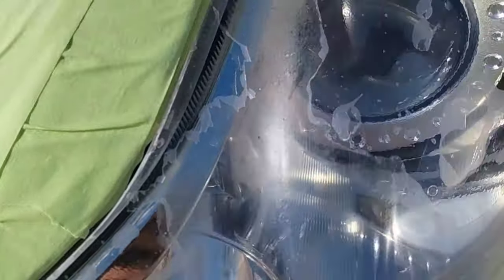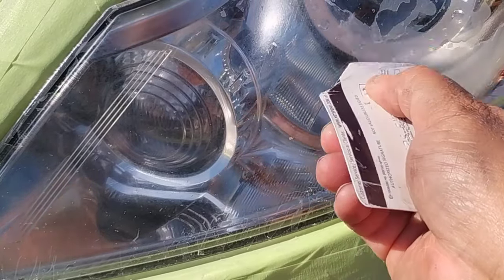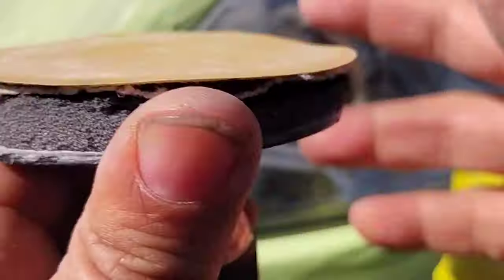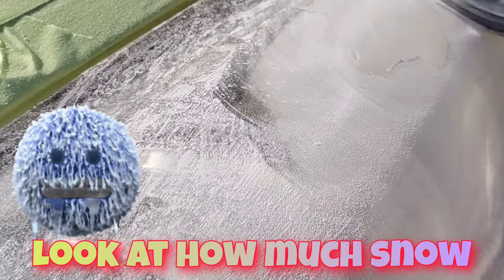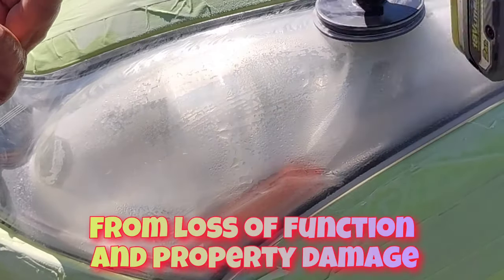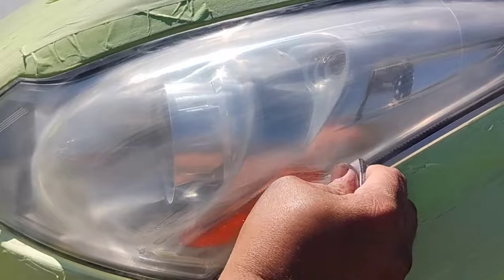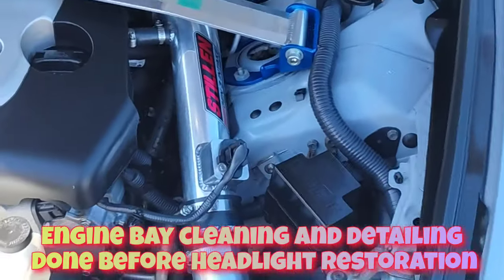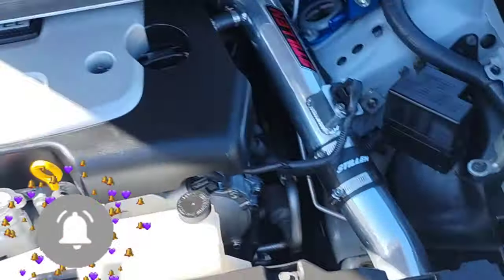2K CLEAR Headlight Restoration - WTF - why?🤨🤔🥱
🥱🤔 WHY WOULD YOU EVEN DO THIS - 2K CLEAR HEADLIGHT RESTORATION ?
hear me out check out what I'm saying..(2012 Infiniti G37 S-Type)

🥷🏽OVER 100 VIDEOS NOW STREAMING on this channel

I've done "OVER A THOUSAND HEADLIGHTS" and more every day. I've done it DOZENS of different ways & combinations of products. I know what's best.

⬇️AMAZON PRODUCT DIRECT LINKS 🔗⬇️

🧲 aluminum tape

💊Hood holder

🔫 backup Ryobi drill

💚 3D headlight restore

🪭 NEW neck fan

☂️wondershade umbrella

👜 FasTech Bag

📦 blower protectivecase-

🍀 American GT auto finish tape

🔋 AC Delco 12 volt polisher batteries

➖perfect glass cleaner

☣️ 3M pink cartridge for dust/vapor

➖3M black cartridge for vapor

🧯 spray bottles

🌬️ Ryobi 18v  fan -

3M rubbing- comp

3M scratch remover